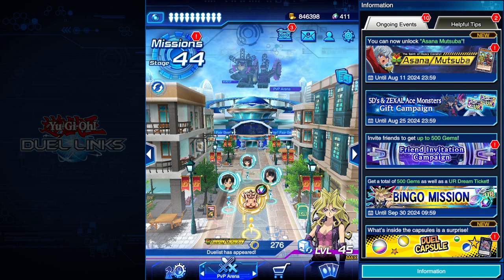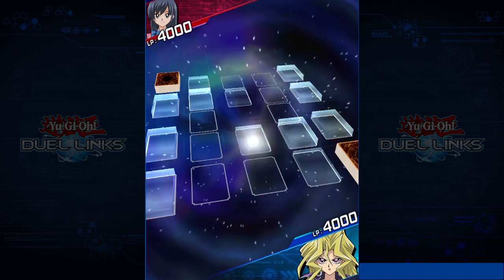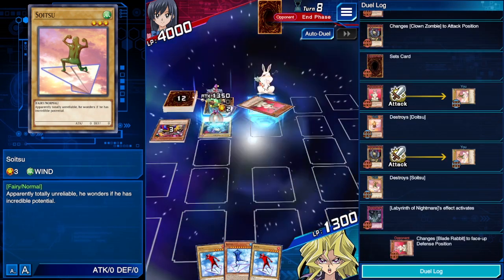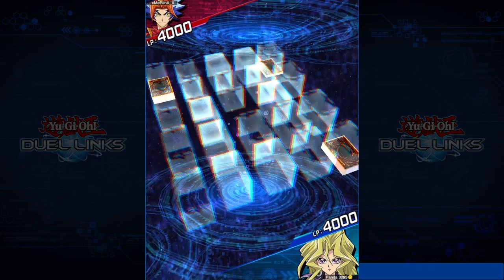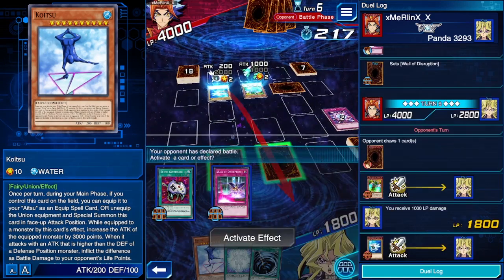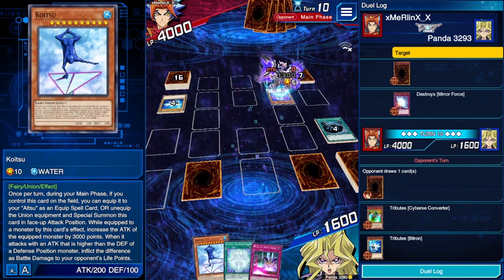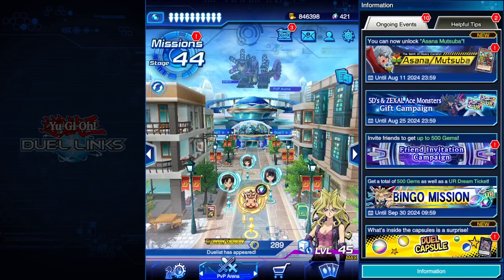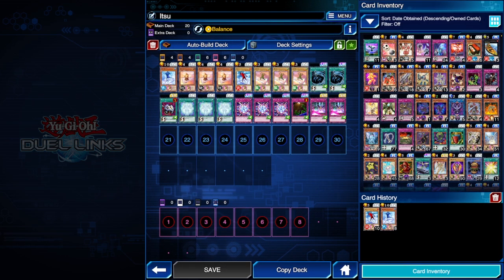A Very CHEESEY Deck!!! | Itsu Deck Yu-Gi-Oh Duel Links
Today we get introduced to a new cheese deck all around oddly colored men shaped objects doing odd things on paper airplanes. See how to play this interesting union deck and if it can pull through in PvP.